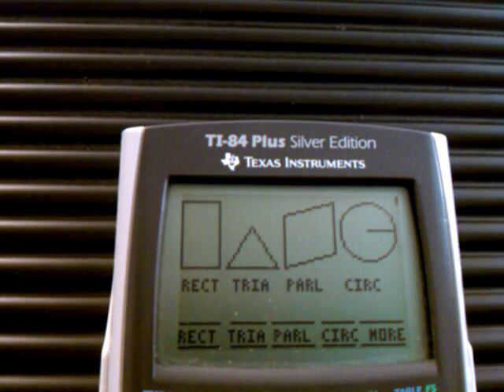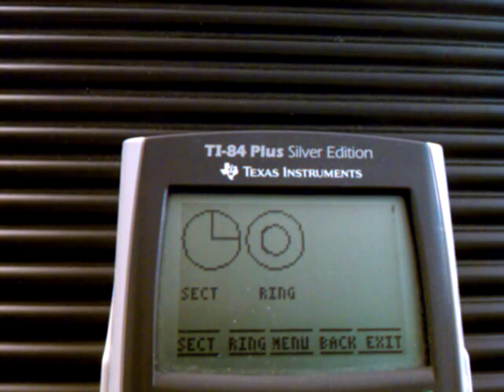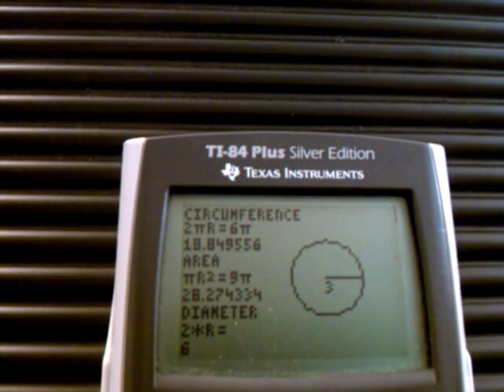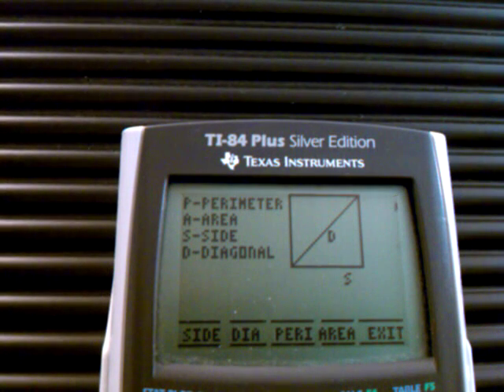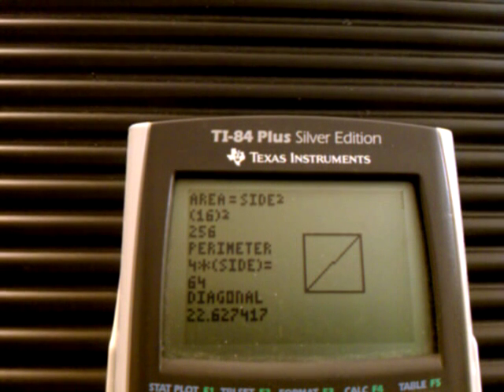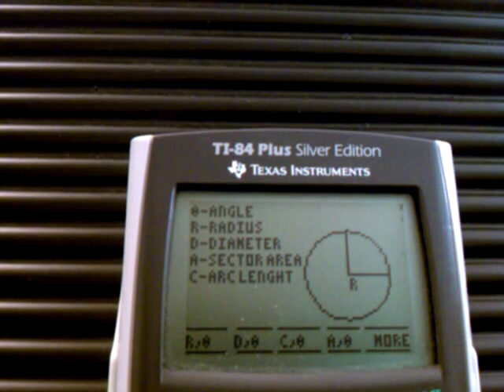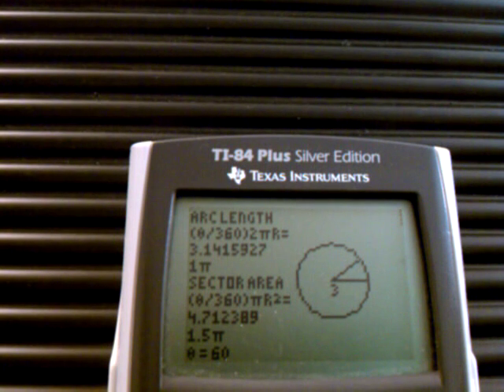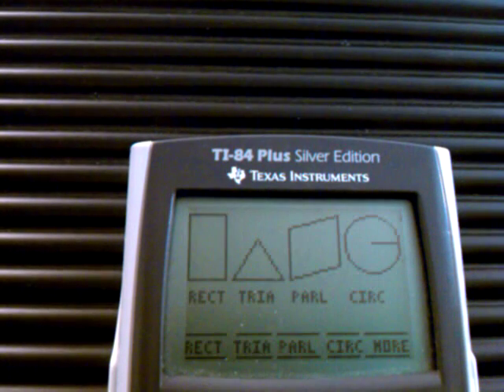Geometry - Area of a Rectangle, Triangle, Parallelogram, Circle, Sector, etc. Program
Instructions on how to use a Area of Geometric Figures Program on your TI-84.